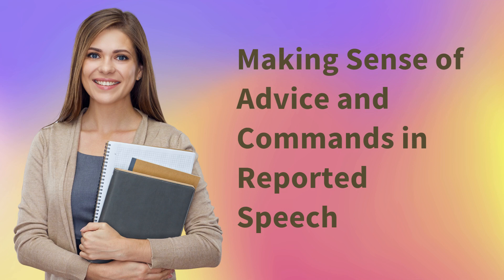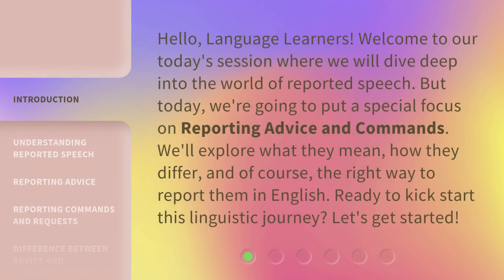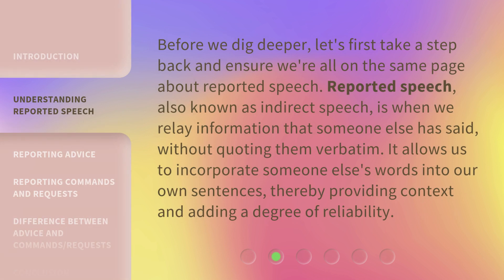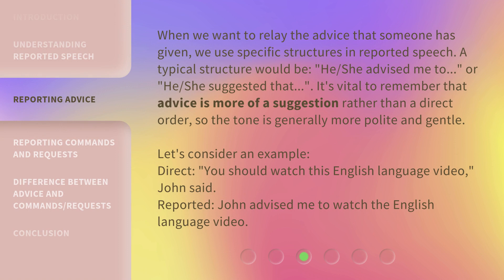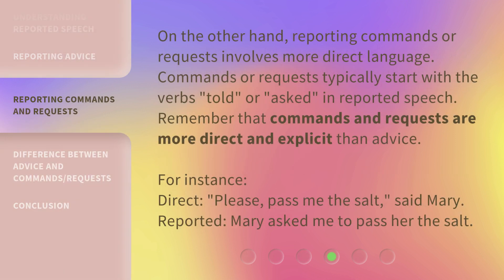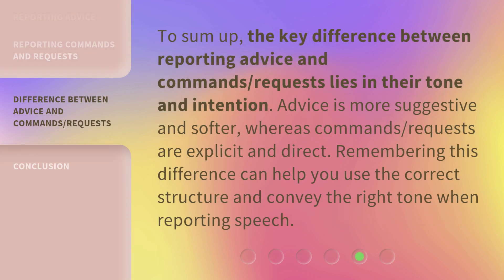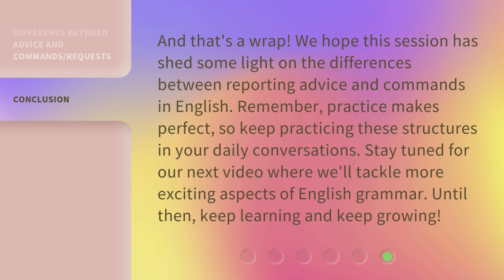Making Sense of Advice and Commands in Reported Speech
Mastering Reported Speech: Advice and Commands • Learn how to effectively report advice and commands in English. Understand the differences between advice and commands, and discover the proper structures to use in reported speech. Enhance your language skills and become a master of conveying information accurately and contextually.

00:00 • Introduction - Making Sense of Advice and Commands in Reported Speech
00:34 • Understanding Reported Speech
01:03 • Reporting Advice
01:43 • Reporting Commands and Requests
02:15 • Difference between Advice and Commands/Requests